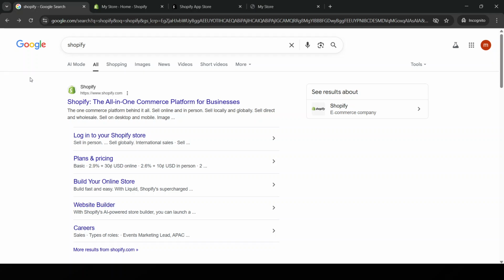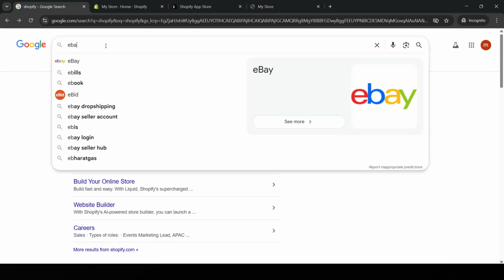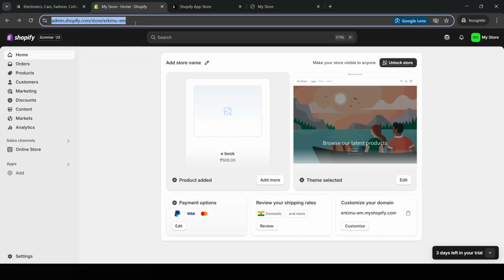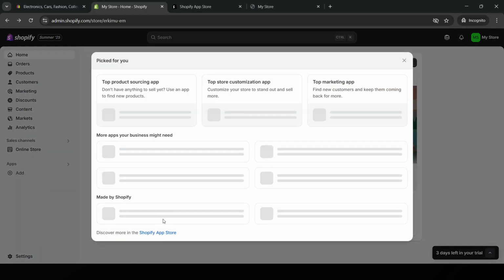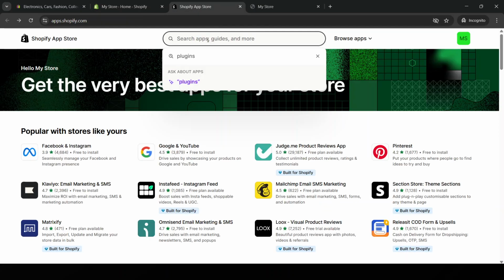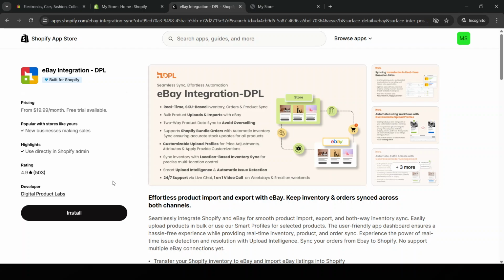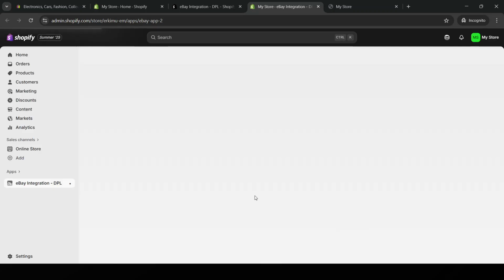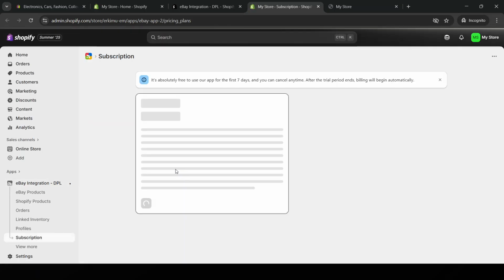How to Connect Shopify with Ebay 2026 (Step By Step)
Learn How to Connect Shopify with Ebay in this video.

In This Video, We'll Show You 👇
Shopify Ebay Integration
Ebay Shopify Tutorial
Connect Shopify To Ebay
Shopify Ebay Sync
Ebay Shopify Setup
Linking Shopify To Ebay
Ebay Shopify Integration
Shopify Ebay Tutorial
Ebay Shopify Connection
Shopify Ebay Listings
How To Integrate Shopify With Ebay
Shopify Ebay
Ebay Shopify
Shopify Ebay Selling
Ebay Shopify Selling
Shopify Ebay Store
Ebay Shopify Store
Shopify Ebay Import
Ebay Shopify Import
Shopify Ebay Listing